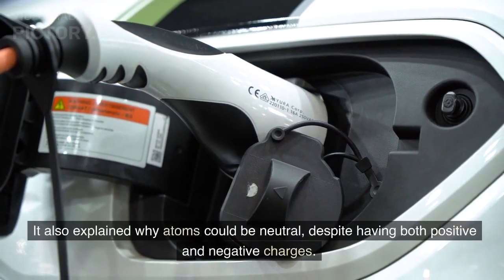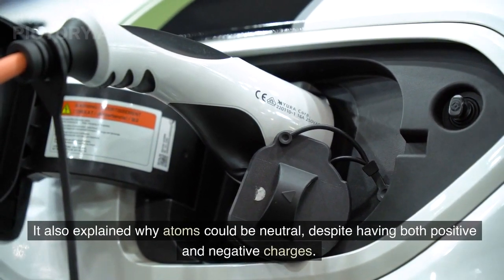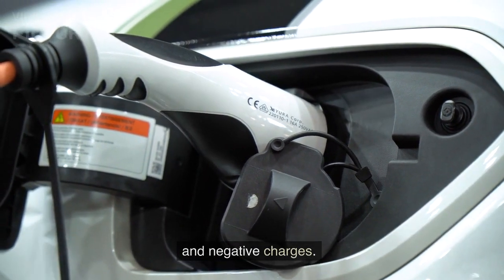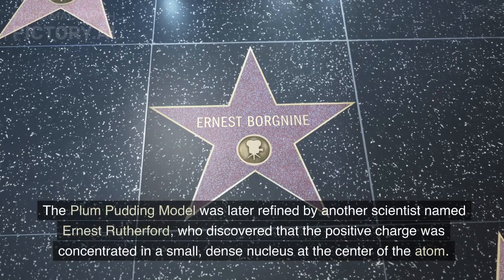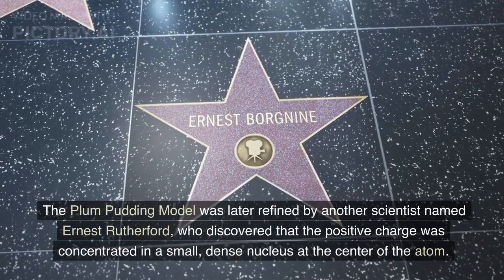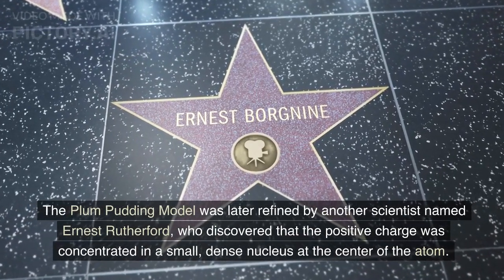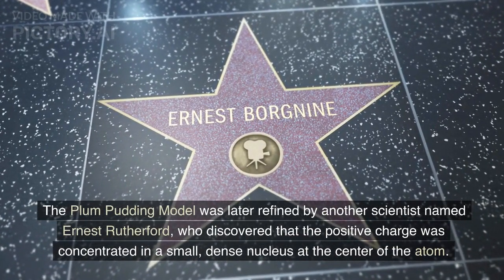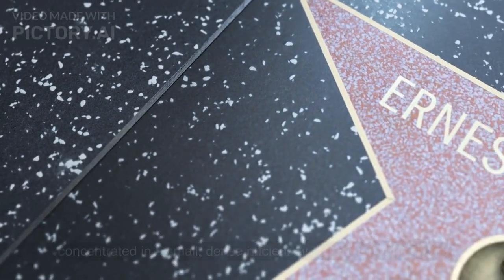the plum pudding model -in simple terms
plum pudding model#jj thomson plum pudding model#thomson plum pudding model in simple terms